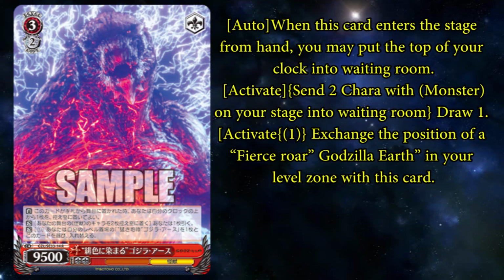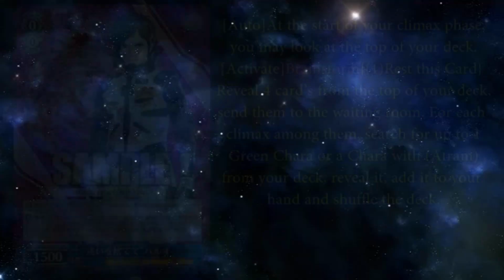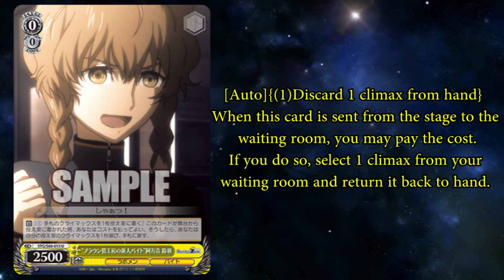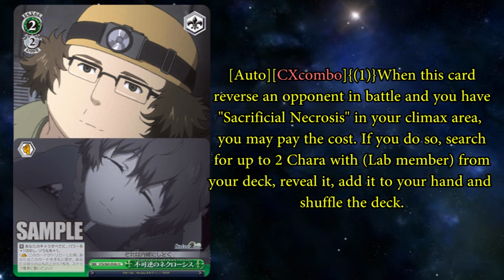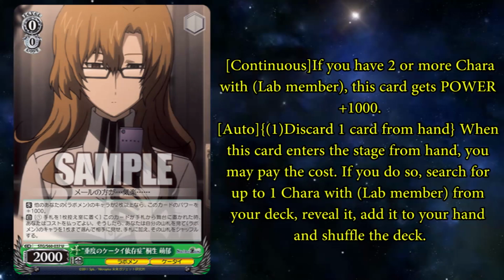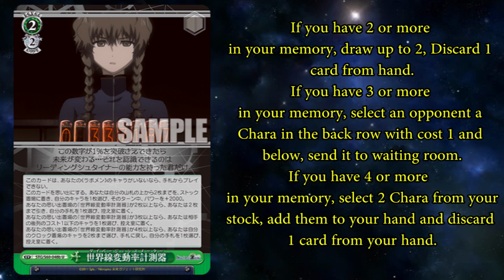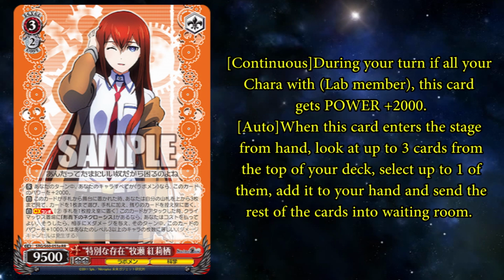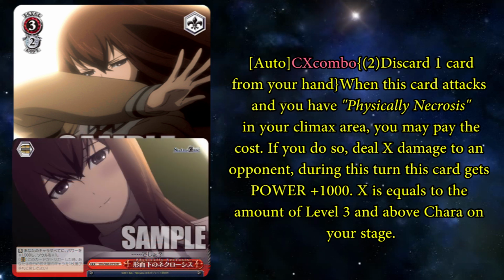Week 3 With Steins; Gate and Godzilla (Weiss Schwarz Card of the Day)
In where we continue to talk about the 2 sets coming out. Steins; Gate is released in 2 weeks and Godzilla on the first week of November. Anyways, the green cards in Godzilla is just an army deck so I won't be covering those here unless they are interesting. In other news, I am officially going to Chara Expo 2018 day 1. I do plan on going to day 2 as well. So expect a Vlog in November!